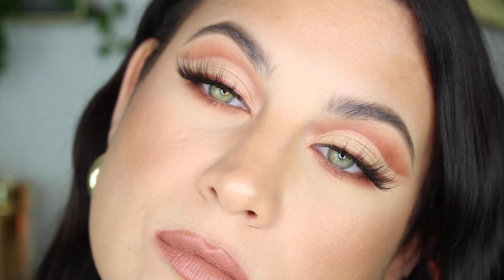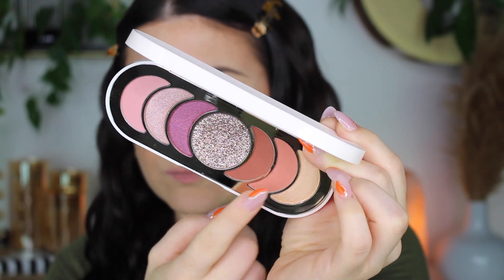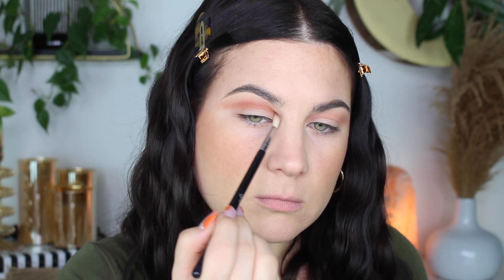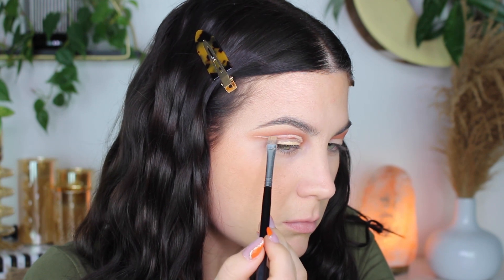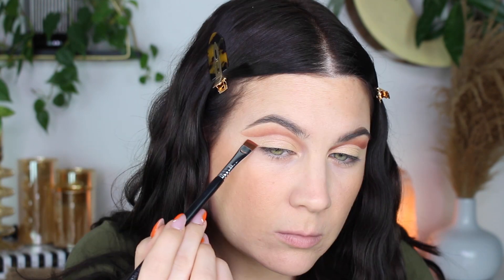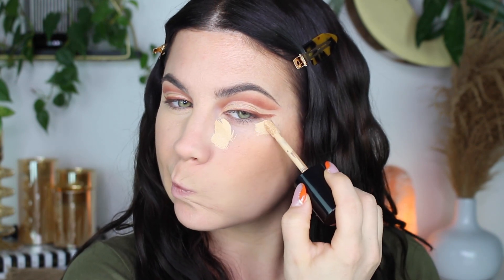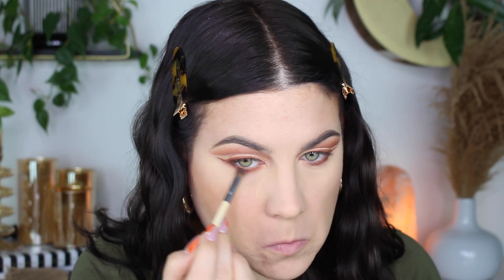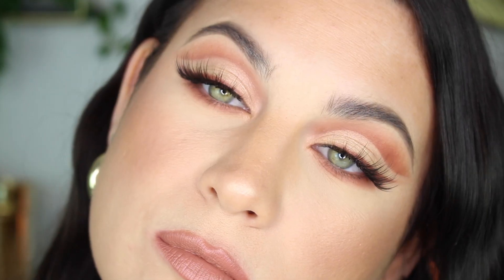EASY DAYTIME CUT CREASE \ RARE BEAUTY GIVE YOURSELF GRACE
HI EVERYONE!
What do you think of this easy and daytime appropriate cut crease look using the Rare Beauty Give Yourself Grace palette?

AMAZON STORE:

PRODUCTS MENTIONED:

EYESHADOW PALETTE:
Rare Beauty Give Yourself Grace

CONCEALER:
TOO FACED MULTI USE SCULPTING CONCEALER

SETTING POWDER:
DERMA BLEND LOOSE SETTING POWDER

LASHES:
KISS THE MUSES SIRE

EARRINGS: TARGET